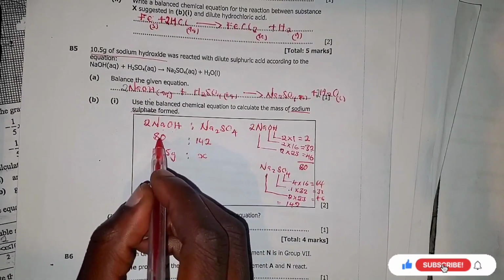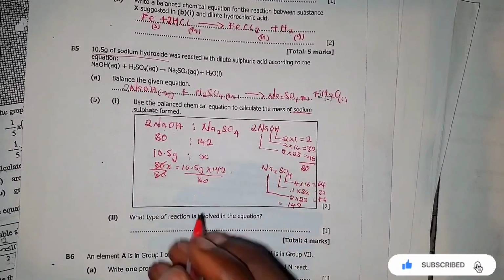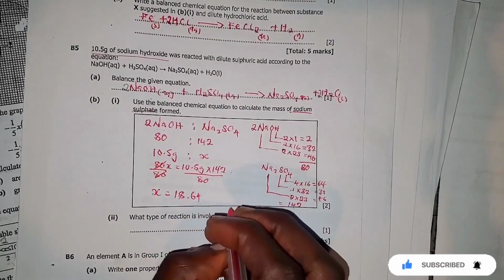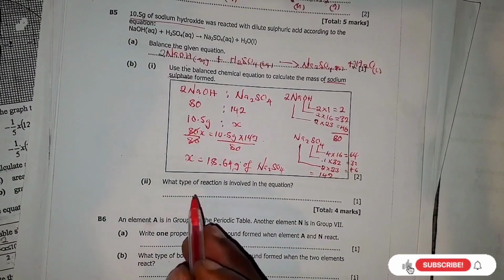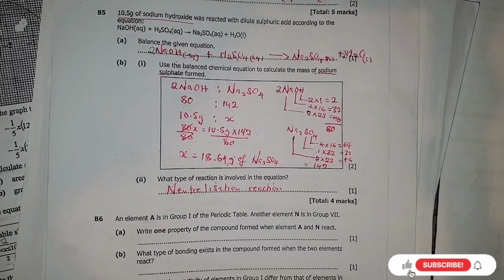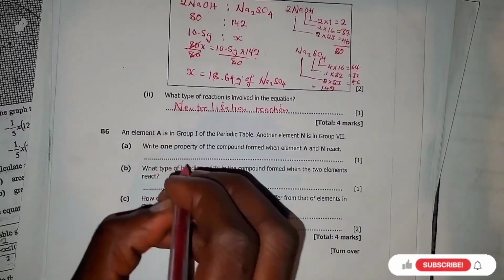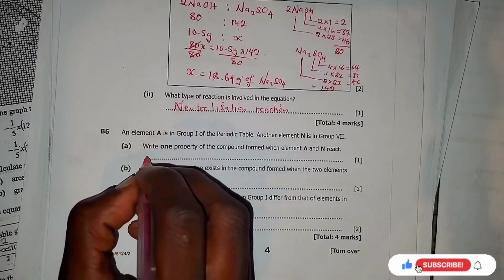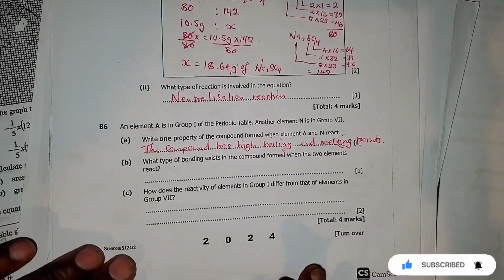[Part 2]Science Paper 2 || Salts,Mole concept, periodic table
📚🔬 Are you ready to ace your Chemistry ECZ Exam 2024? In this comprehensive video, we dive deep into the essential topics of the Periodic Table, the Mole Concept, and Salts! 🌟 Perfect for students and anyone looking to solidify their understanding of chemistry fundamentals, we'll unravel the mysteries behind these key concepts while simplifying complex ideas. 🧪💡 Join us on this educational journey designed to boost your confidence for the exam. Don’t miss our invaluable tips and tricks! 🔔📈Chemistry